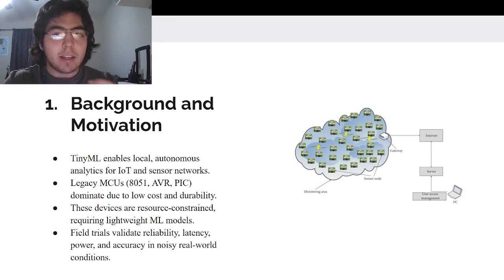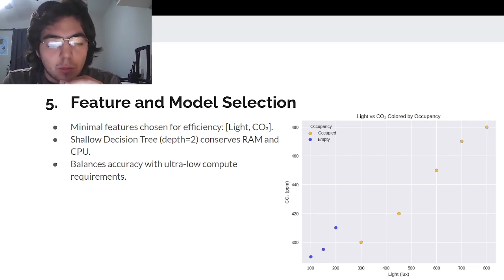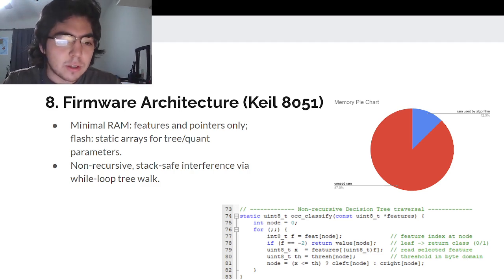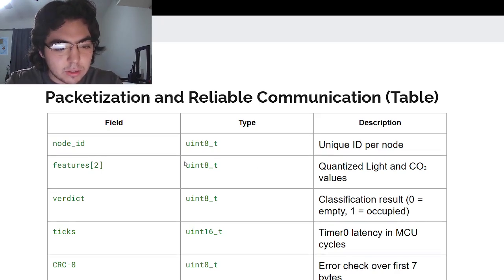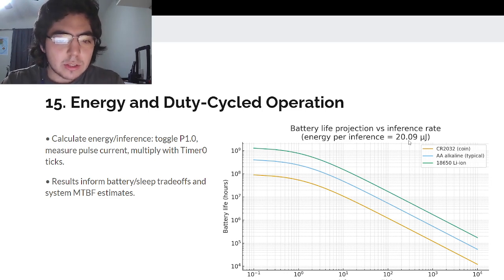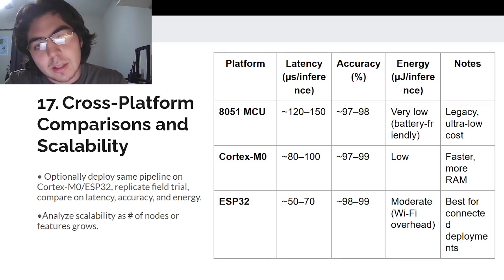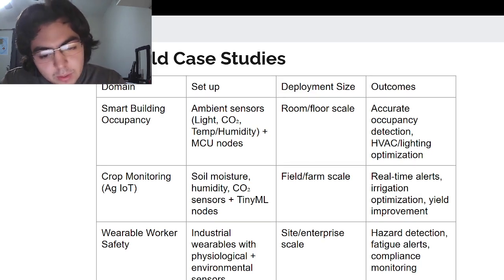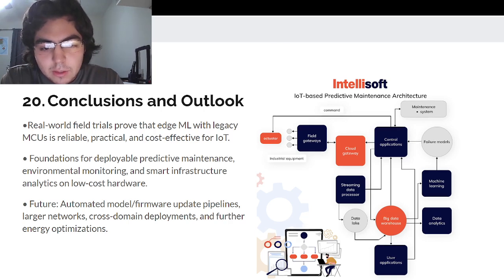Microprocessors Final Project Mauricio